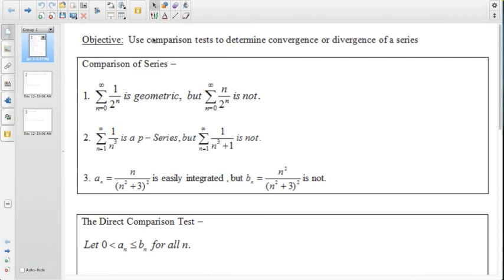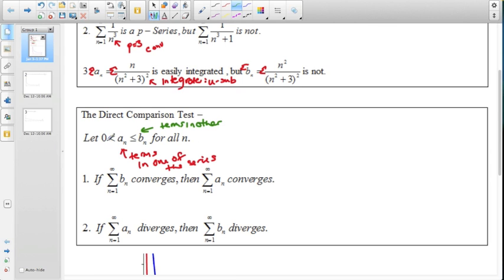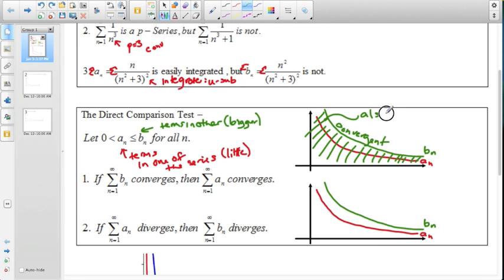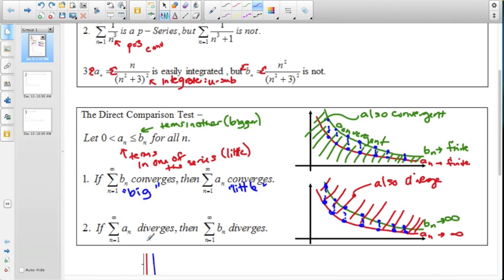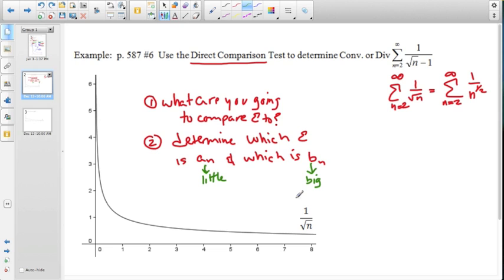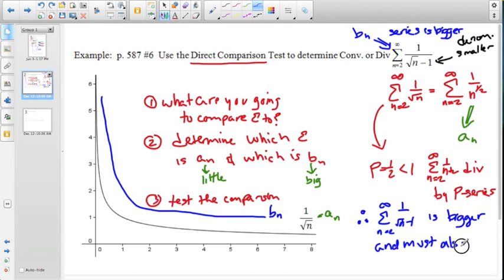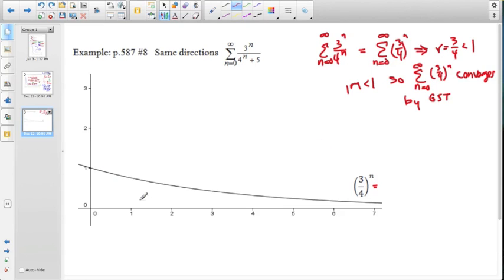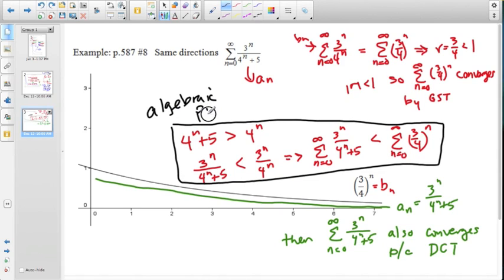APBC 9-4 Direct Comparison Test